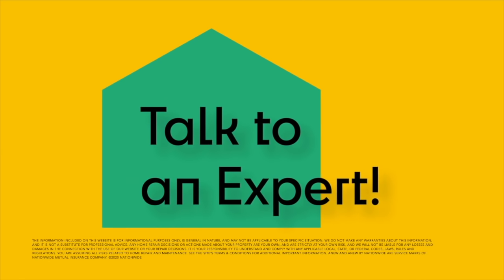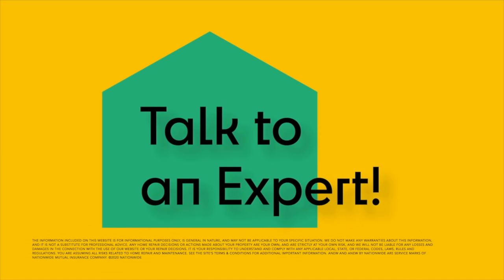Anew Video Chat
Get fast, personalized repair advice from our Anew experts.